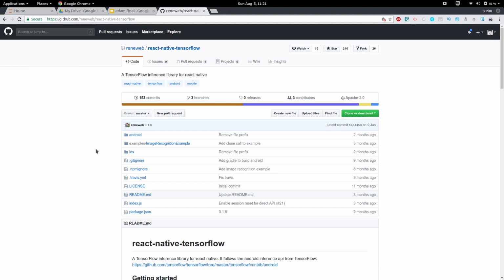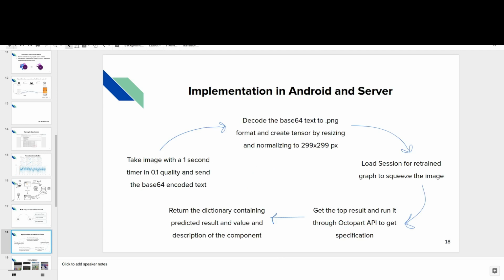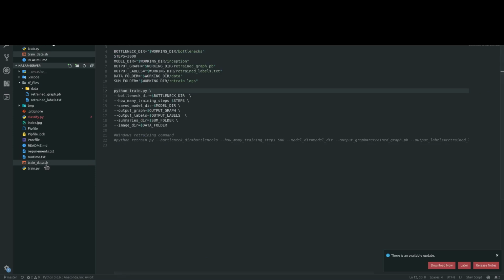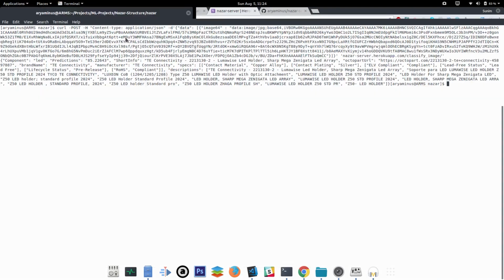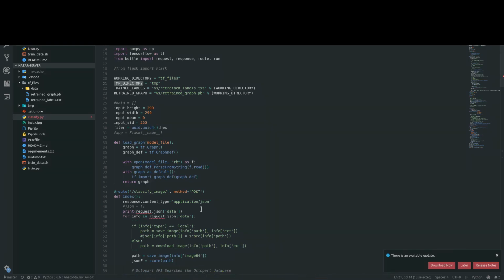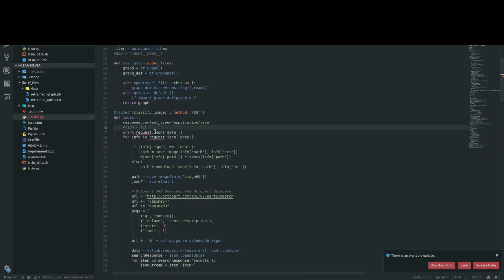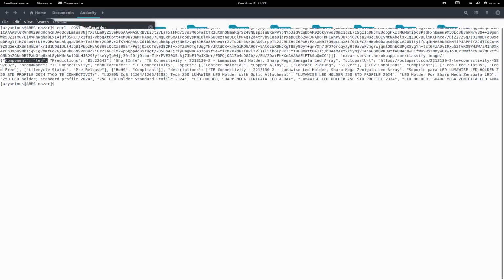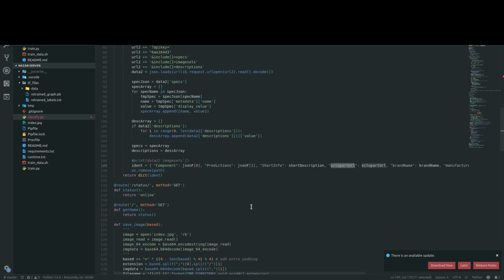Nazar Server: Electronic Component Classification using Tensorflow and React-Native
Nazar allows the user to take a picture using the real time camera or fetch image from gallery to identify the component with the predicted percentage, thus using image processing and algorithm to segment them after detection.

The current build is using Tensorflow flask server deployed on heroku for Post request API for image processing thus user can identify electronic components on a model trained on InceptionV3 with 1000's on images trained on AWS Sagemaker along with Object Detection API being implemented in other build along with getting feeds from server for details about the multiple segmented components.

This video talks about how the trained frozen graph using the AWS Sagemaker was uploaded to a server built on python and deployed to heroku. We see how the base64 image is converted to png in the server and the tensor of 299x299 is created and fed onto the tf session to get the required prediction name and value. Then the predicted name was searched in octopart API and the topmost manifacture was selected to get the basis specification to send back the dictionary.